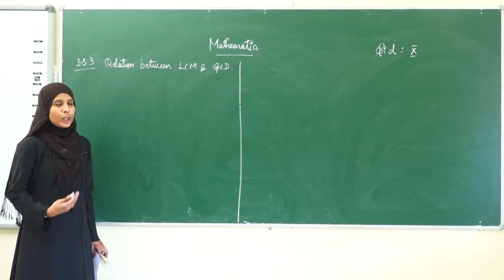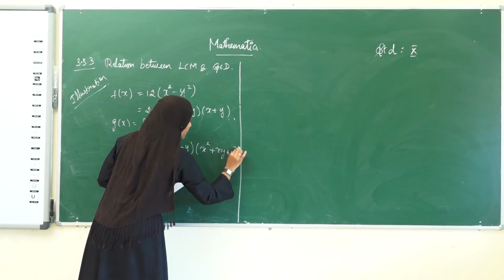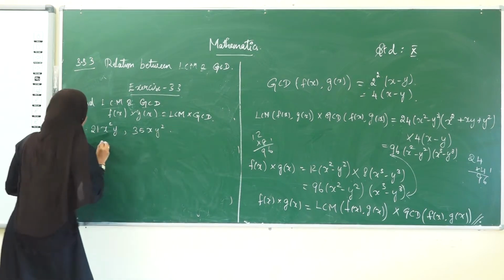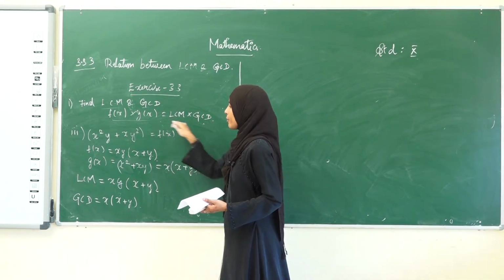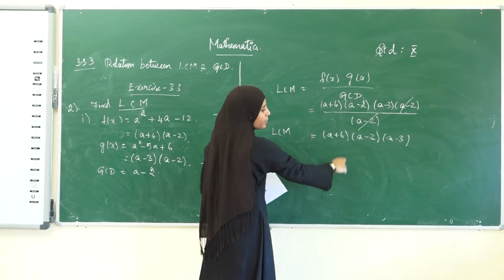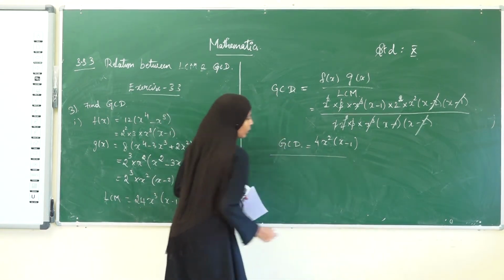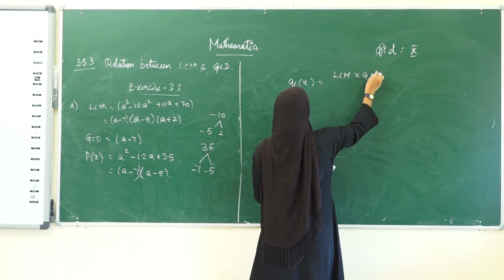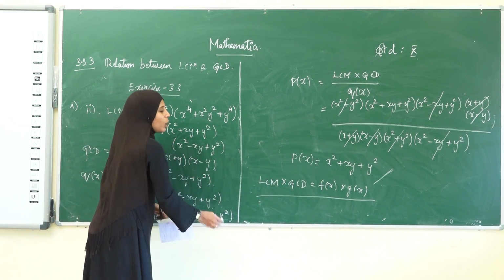X - MATHS - Day 3 - 3.3.3 & Ex. 3.3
Syllabus: State Board

Class : X

Subject: Maths

Topic: 3.3.3 & Ex. 3.3

Tirunelveli-627011
Phone no- 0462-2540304 / 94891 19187